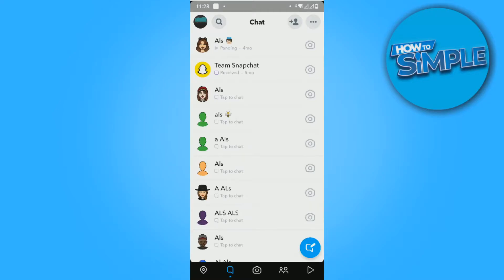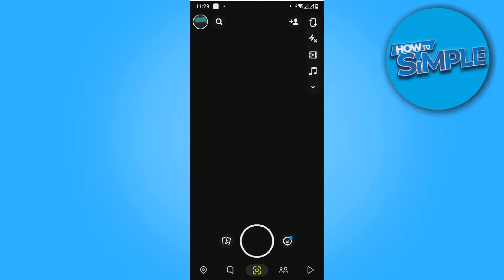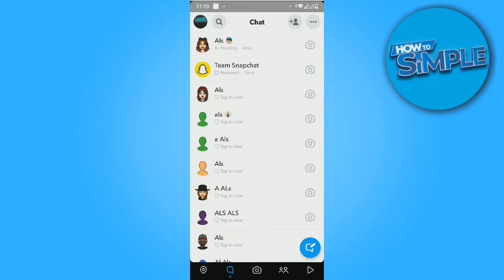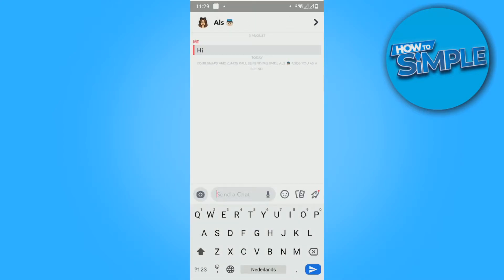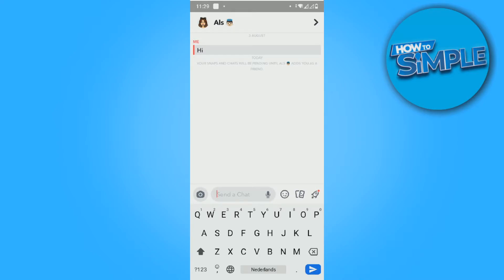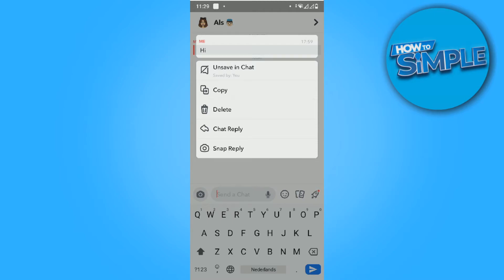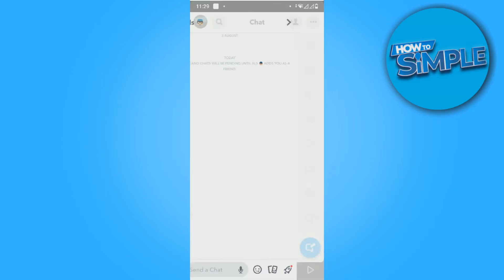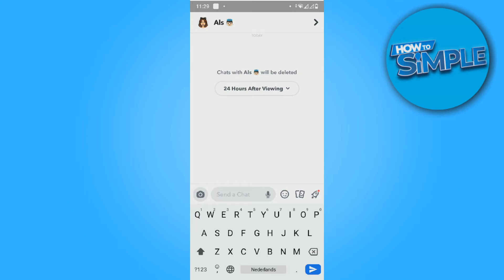How to Delete Snapchat Messages Saved by Someone Else (Simple)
In this video I'll show you how to delete snapchat saved messages. The method is very simple and clearly described in the video. Follow all of the steps in the video, and delete saved messages snapchat iphone